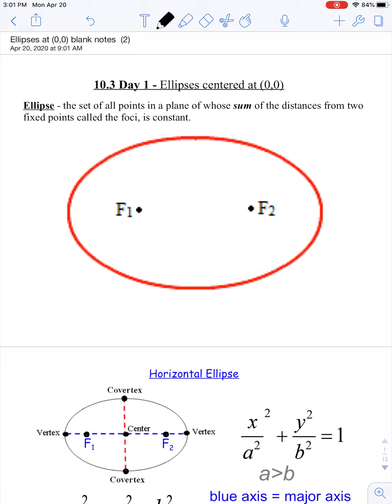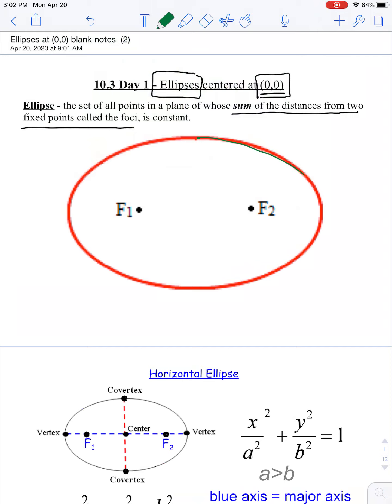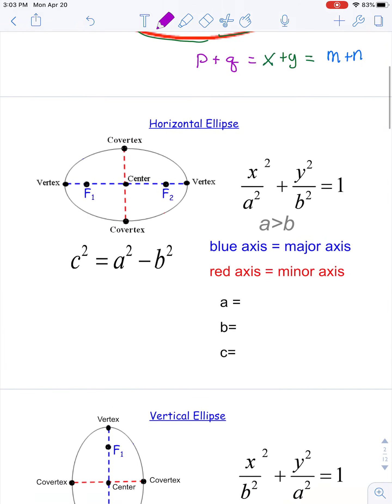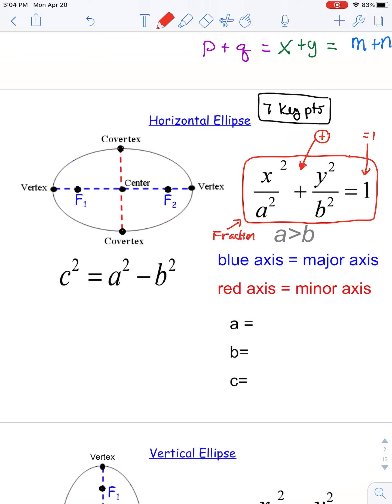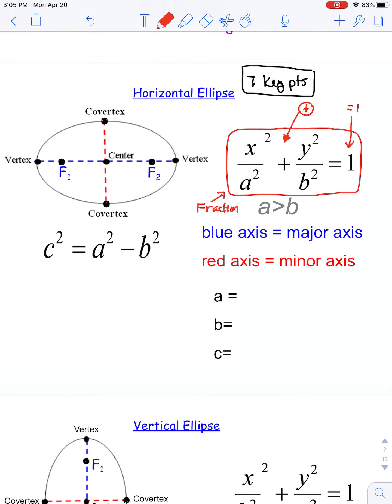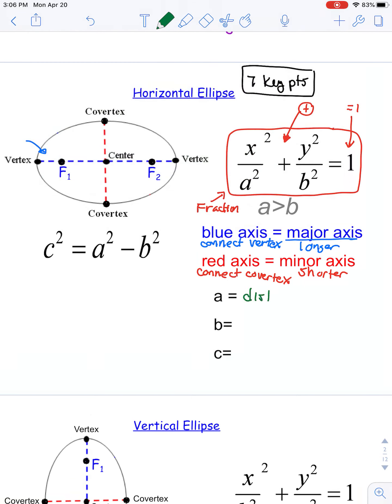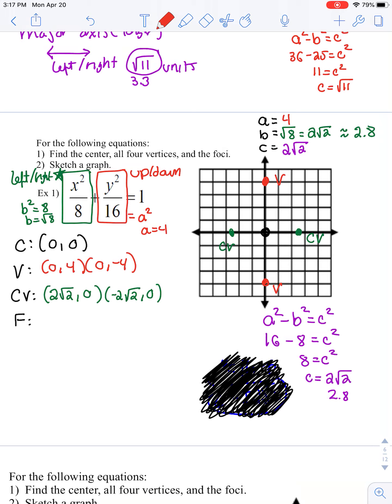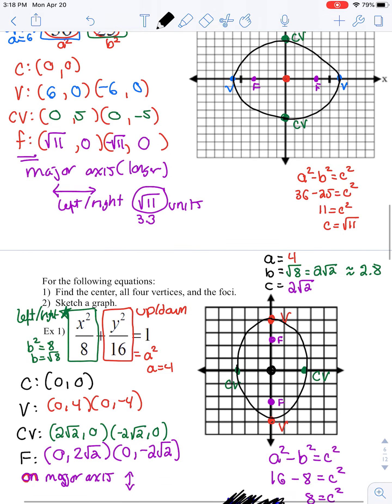Ellipses at (0,0) PART 1